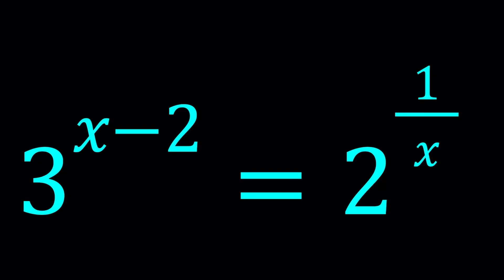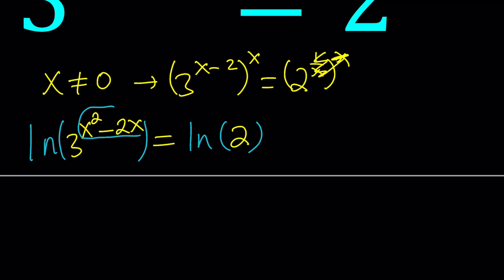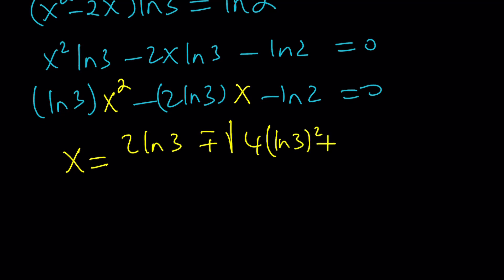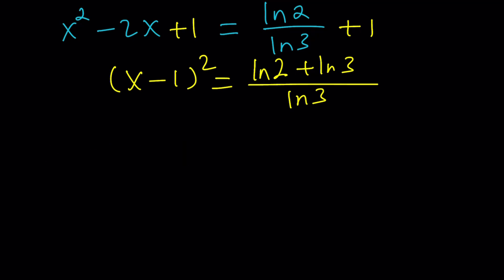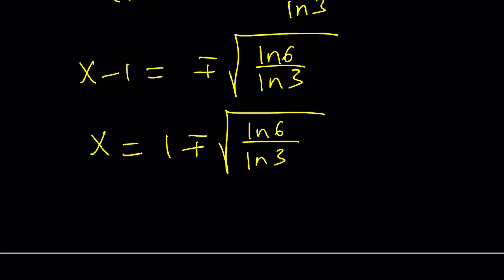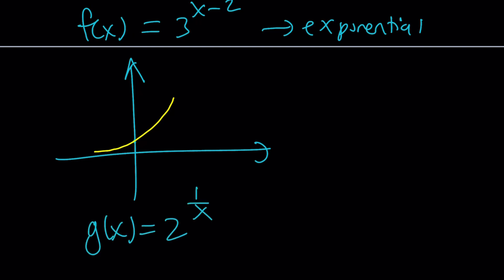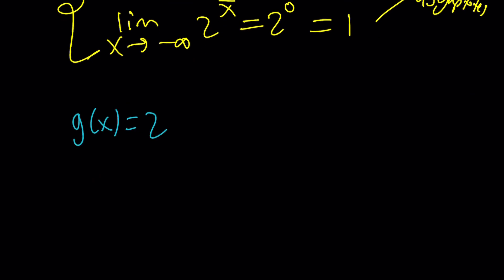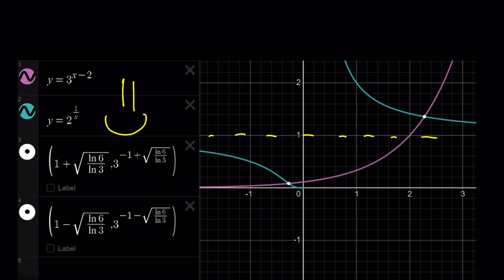How To Solve A Homemade Exponential Equation